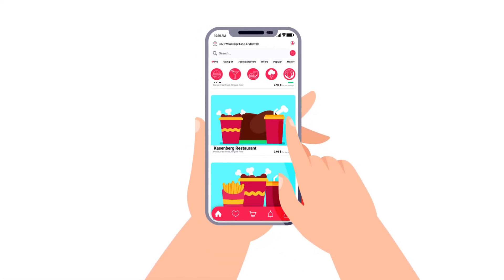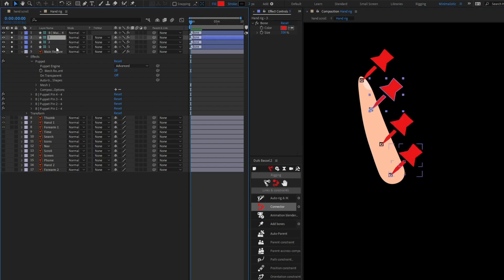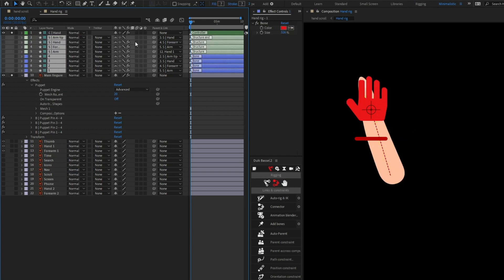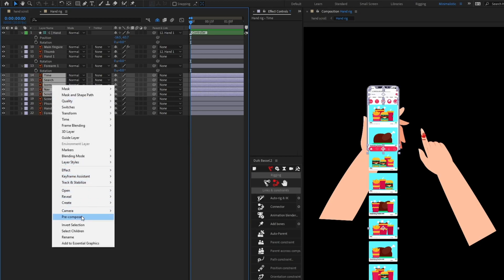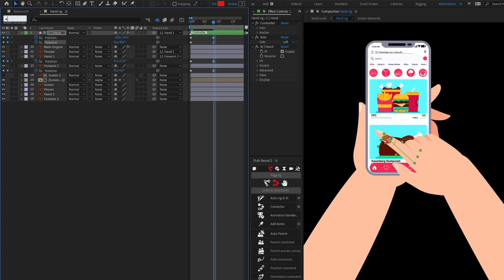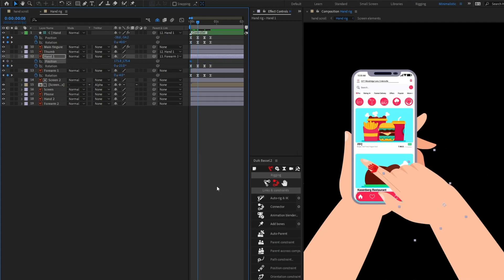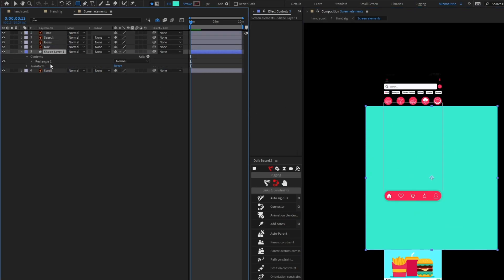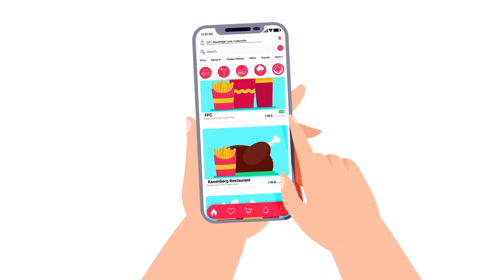Hand Rigging for UI Animation Tutorial in After Effects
Hello Everyone,

In this video is about  Hand Rigging for UI Animation Tutorial in After Effects.